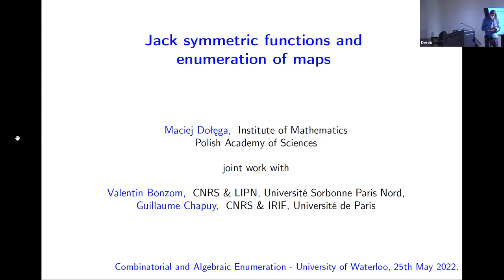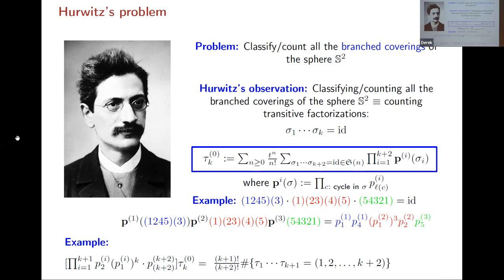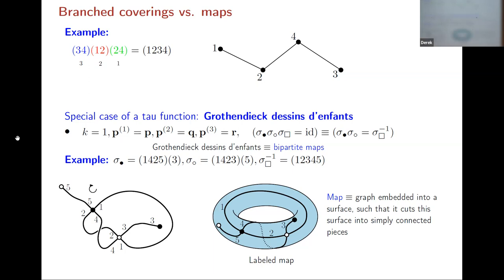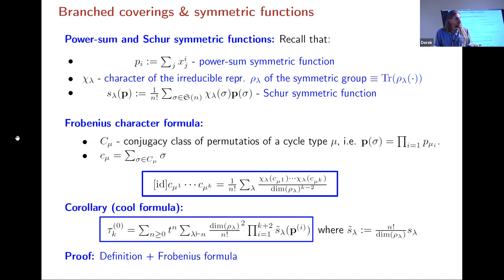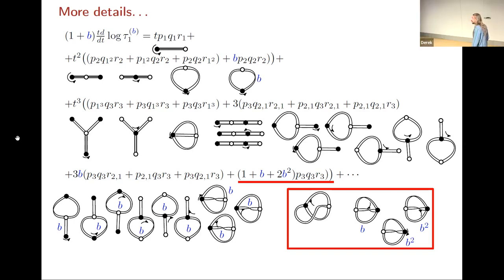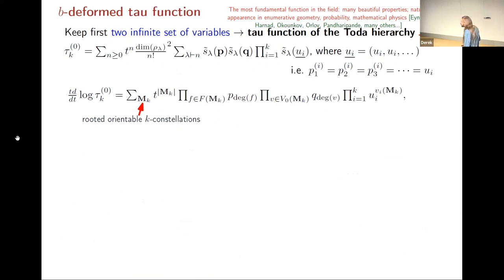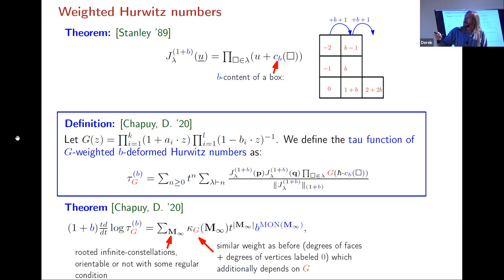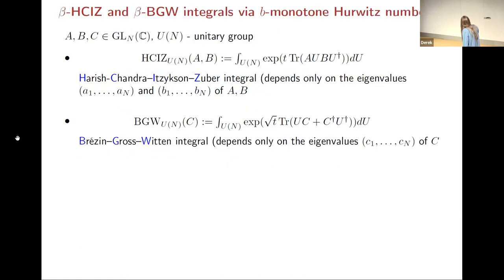25May2022 CAE Jack symmetric functions and enumeration of maps_Maciej Dolega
Presented at the Combinatorial and Algebraic Enumeration Conference on May 25, 2022 at the University of Waterloo.